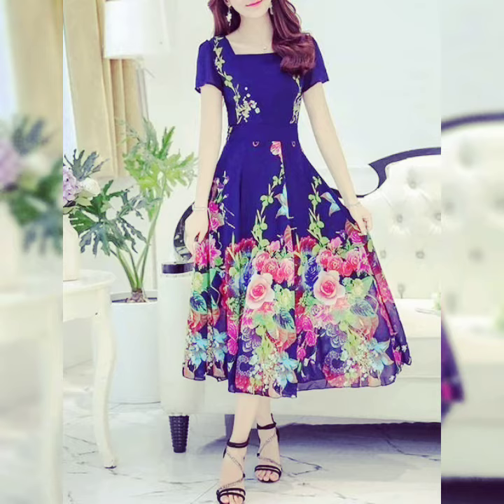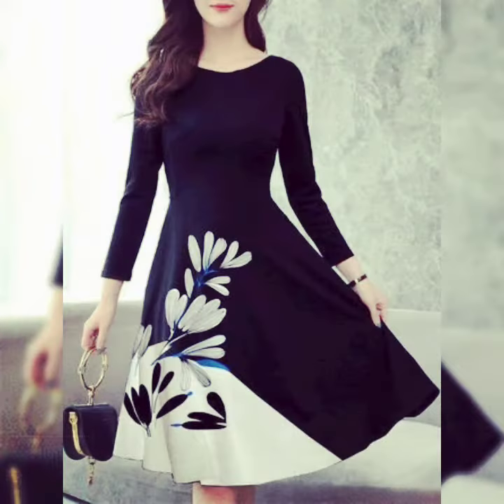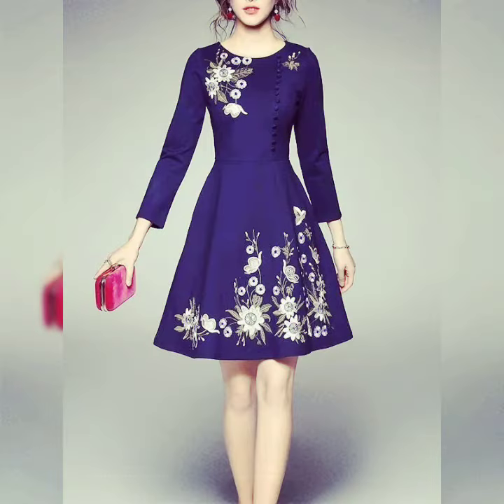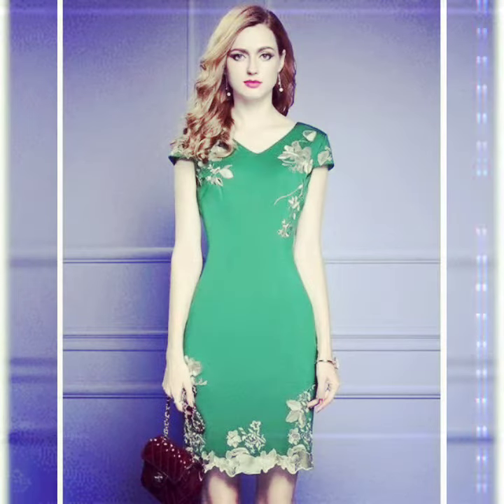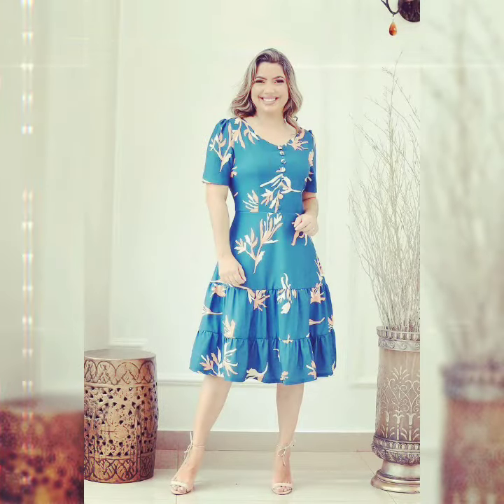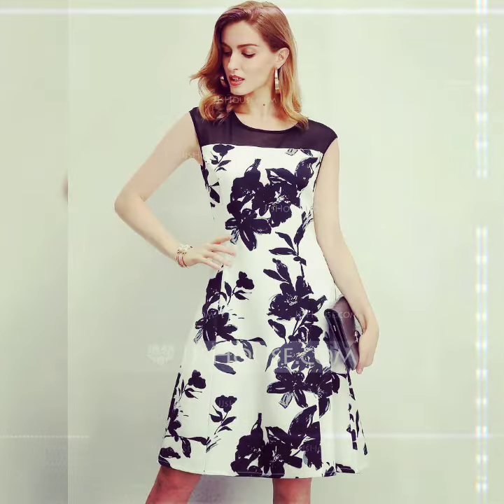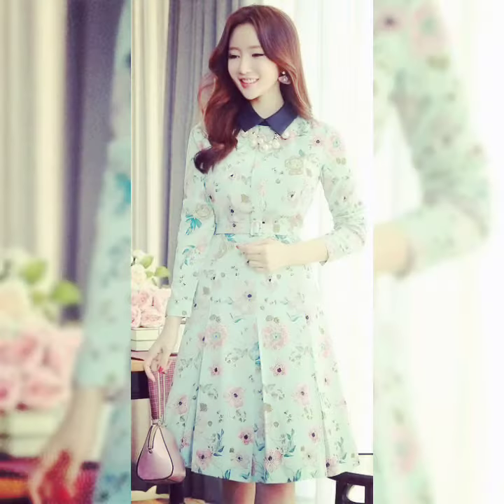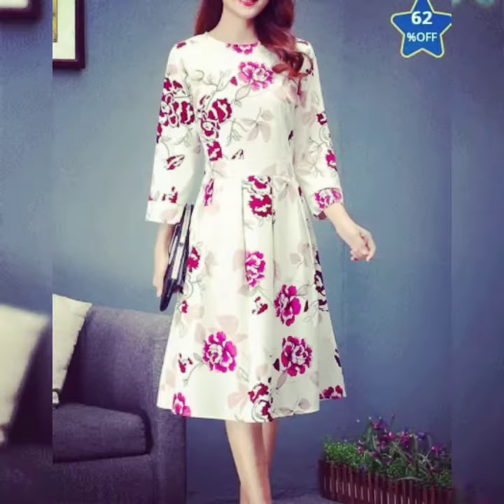Unique Stylish frocks Design With Different Types Of Color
frock
frocks
frock dress
frock coat
frocks for elders
frock blouse
frocked
frocks coat
frocks dresses
frock dresses
frock designs
frock design
frock coats
frock style blouse
frocks dress
frock suit
frocking
long frock design